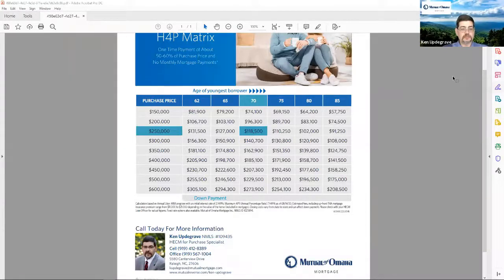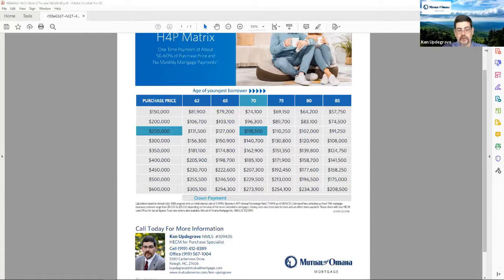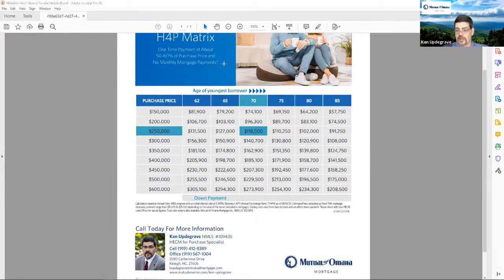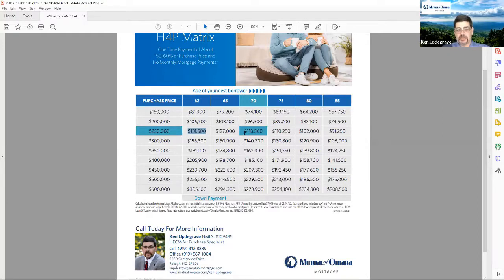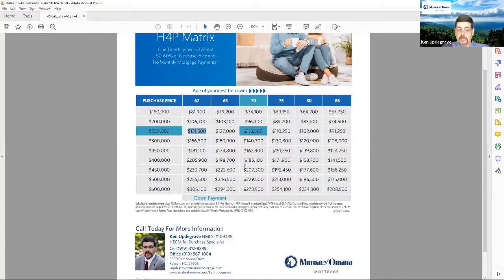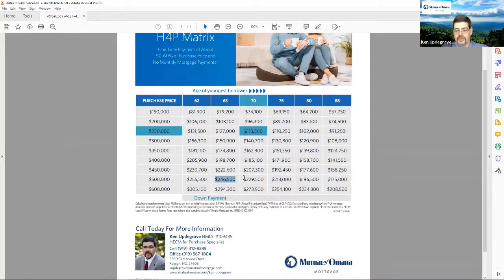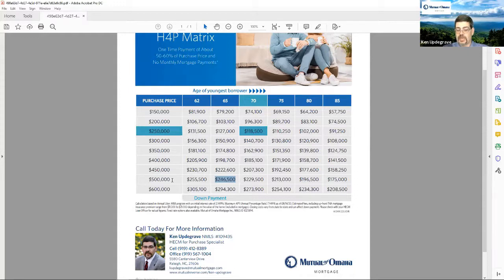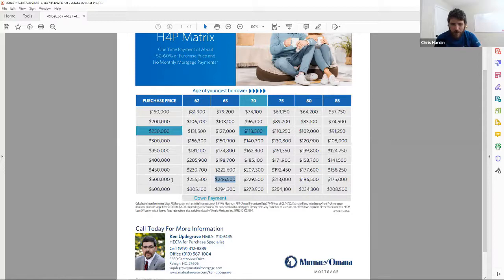Learn How to Work With Most Affluent Buyers and Sellers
A great discussion on how to work with the most affluent buyer and seller segment of the real estate market today.